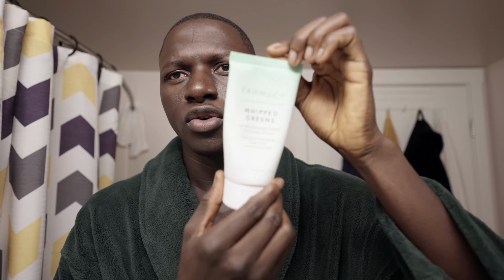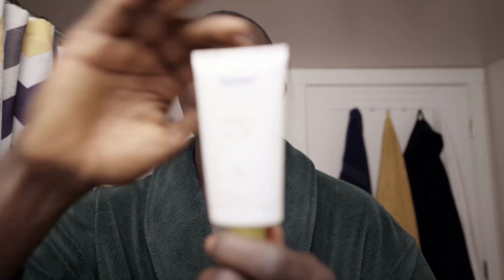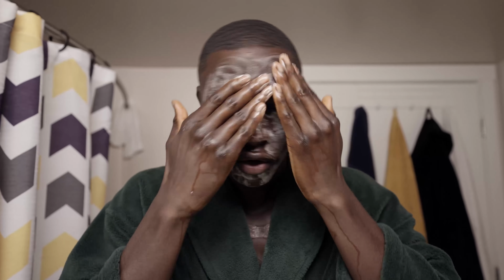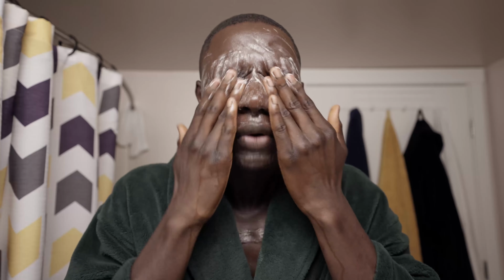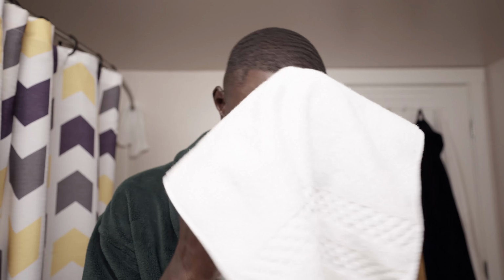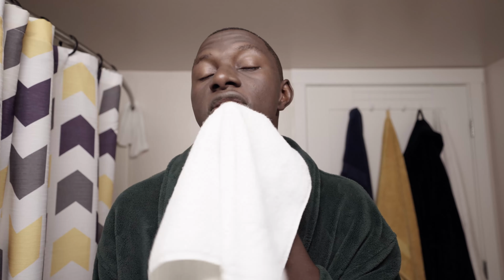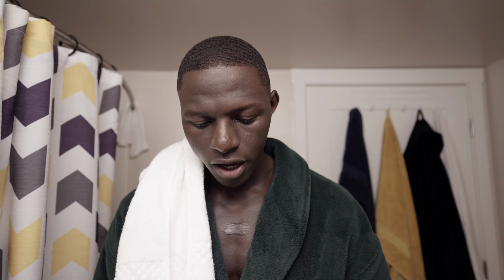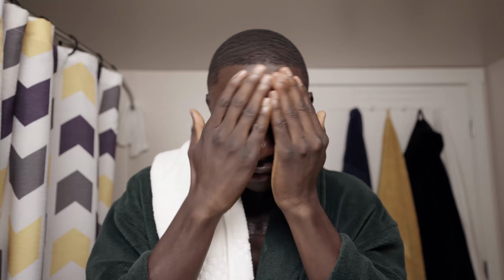My Skin Care Routine 2022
I wanted to share with you all, my skin morning routine.